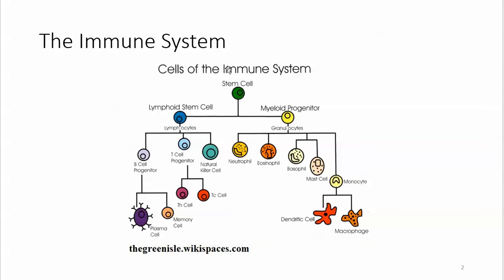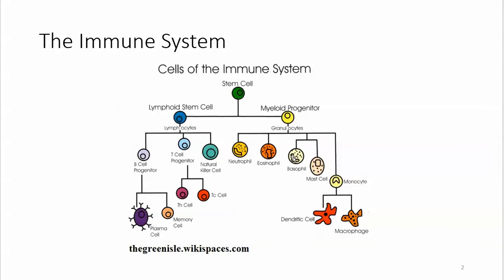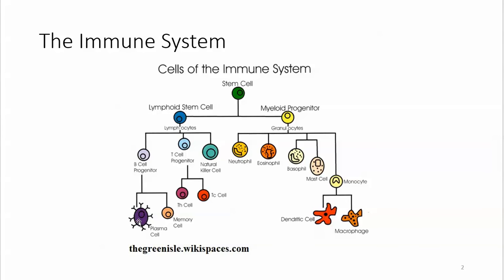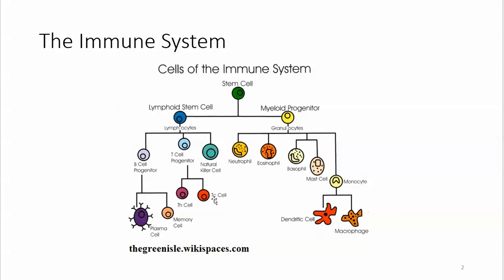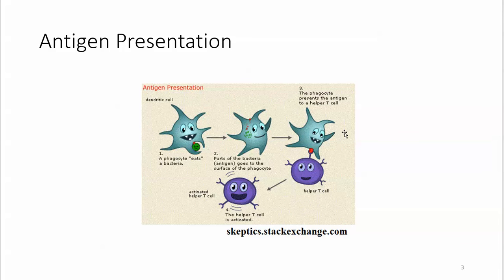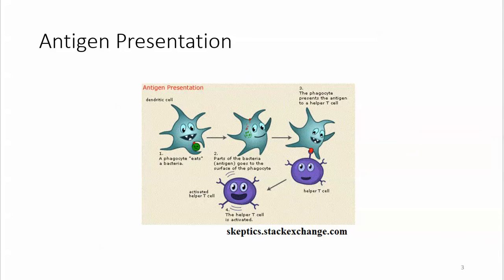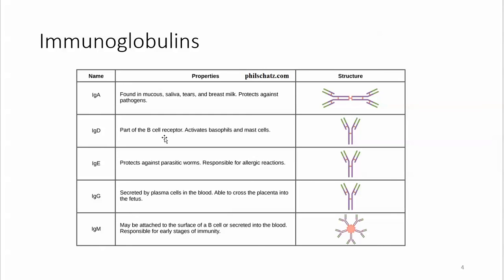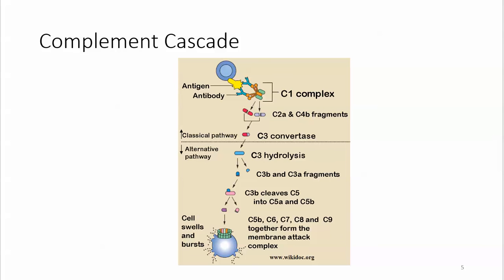Immune System mini Anatomy and Physiology